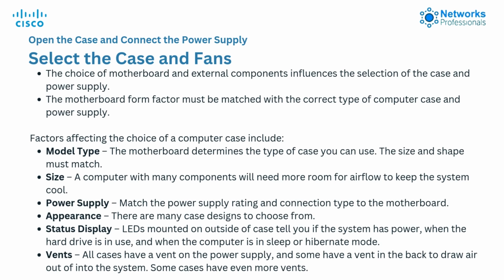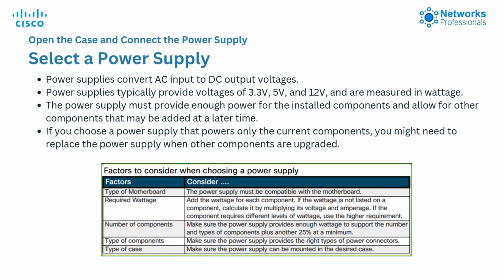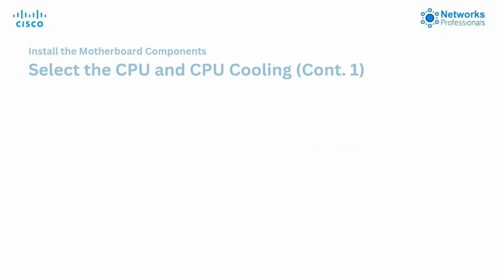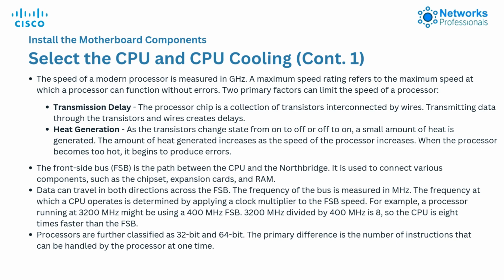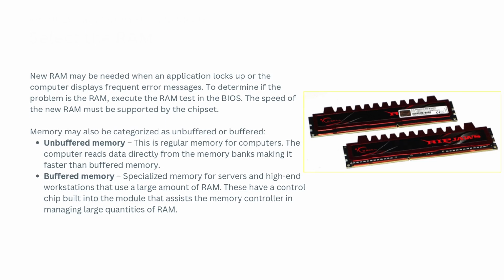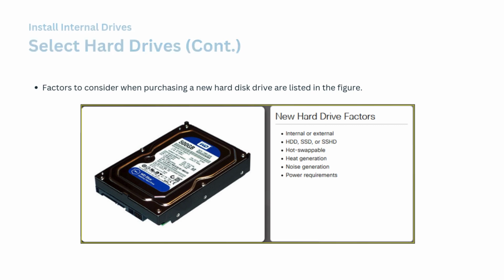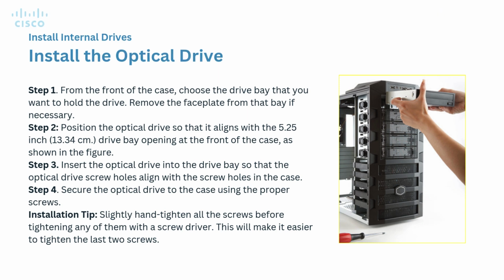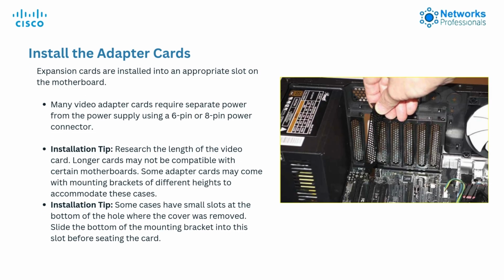IT-Essentials/Comptia A+ Lecture#4 | Intro to Personal Computer | Computer Hardware & Software |OS